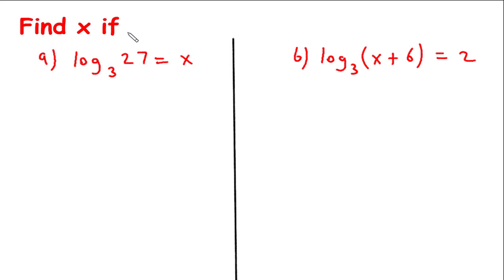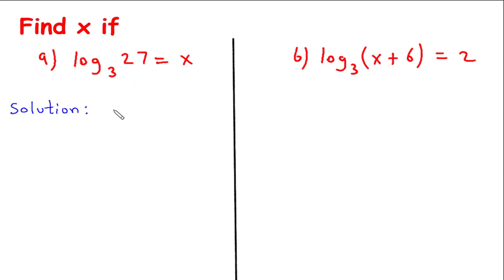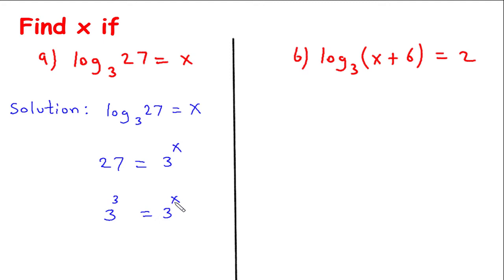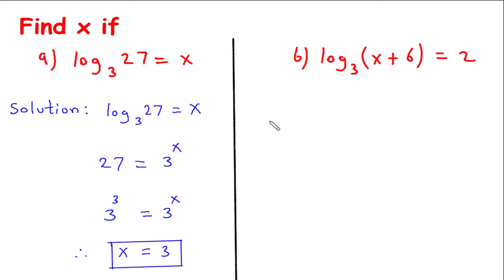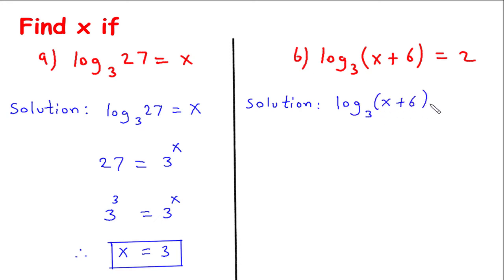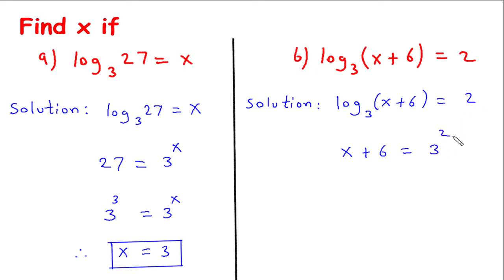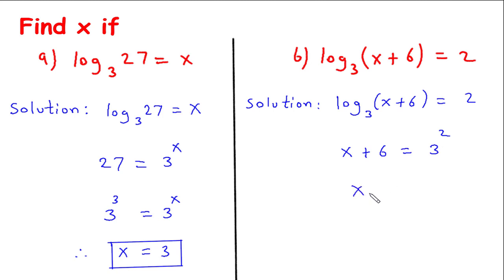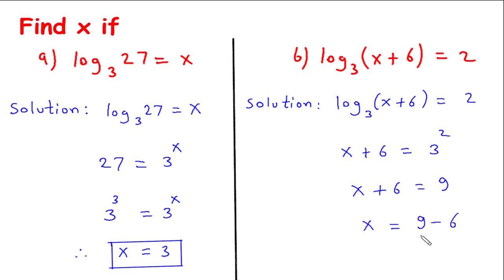Find x if i) log3 27 = x ii) log3 (x + 6) = 2 | Electrical Engineering